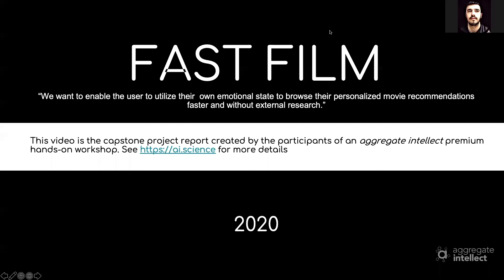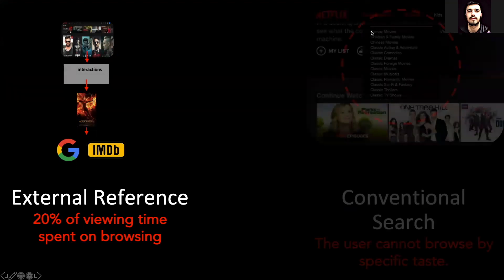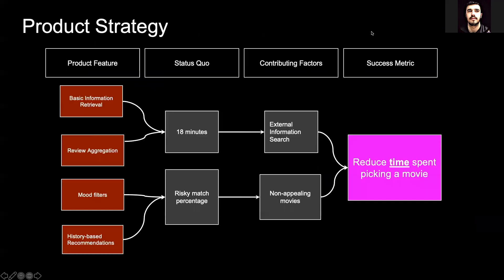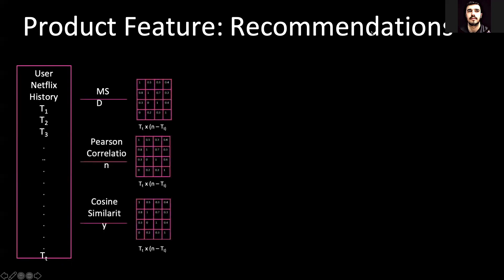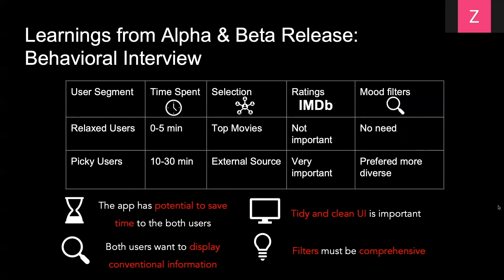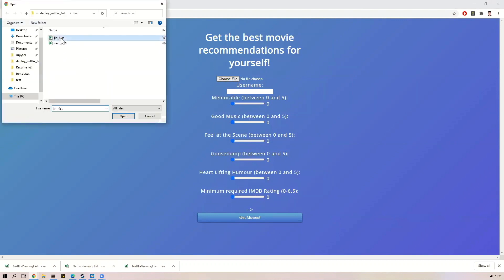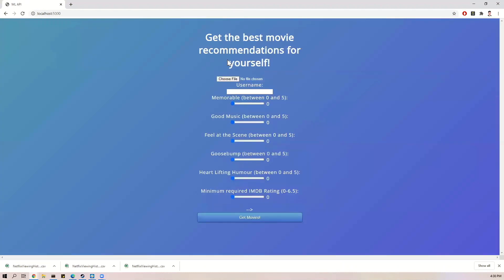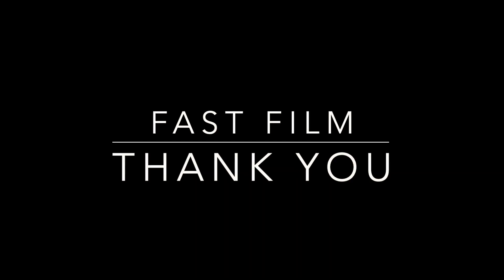Fast Film - Emotionally Aware Movie Recommender | Workshop Capstone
for more content like this, and to see the upcoming workshops!

Movie lovers spend 20% of their precious watching time browsing for movies that suit their taste and mood.  The search process is often tedious, frustrating and time-consuming.  Our app provides personalized movie recommendations based on the mood of users so that all of that time can be spent on enjoying your favorite films.